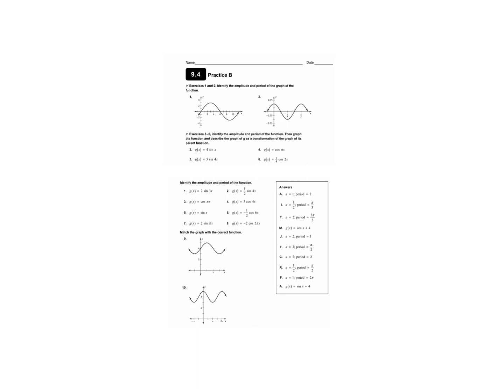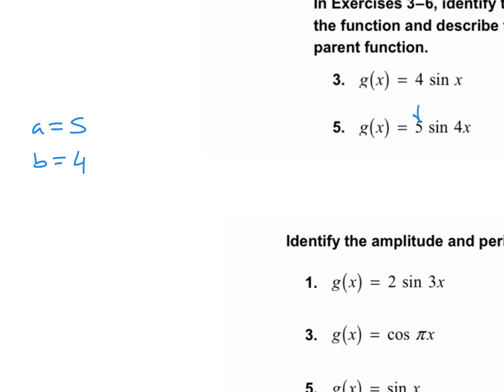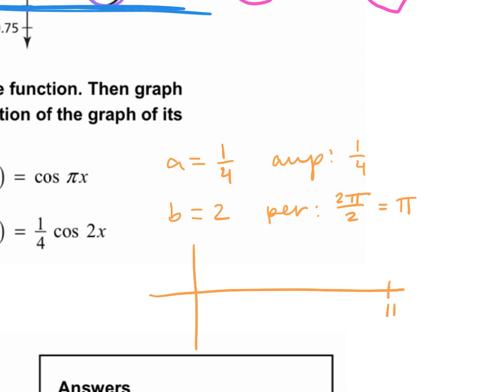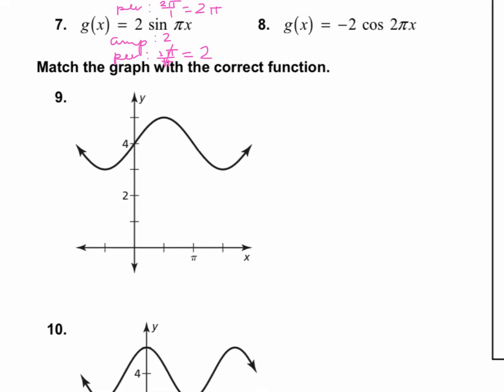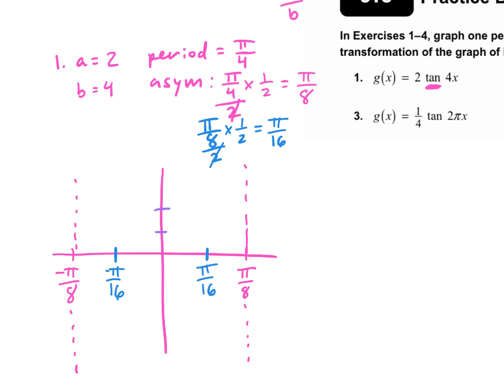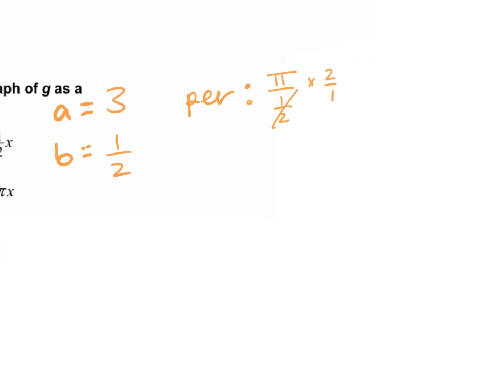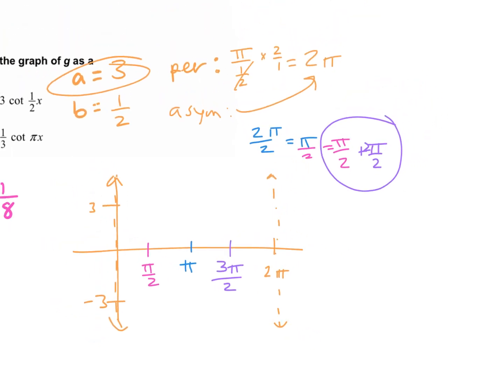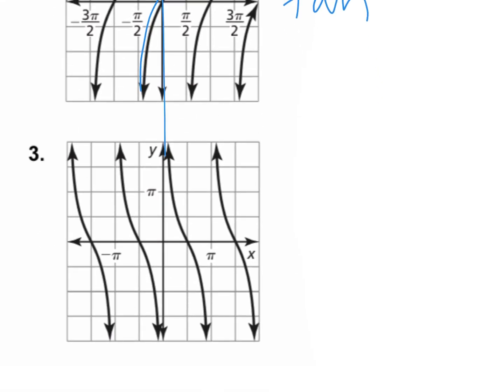4.26 alg2 9.4 and 9.5 quiz review.mp4